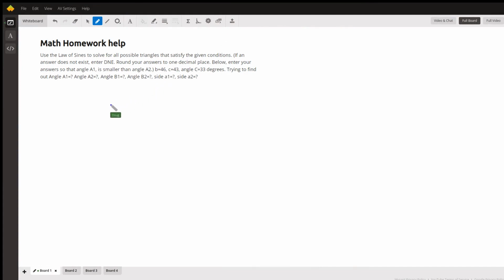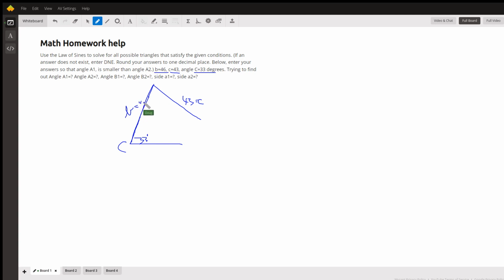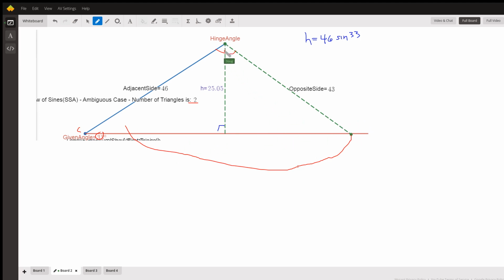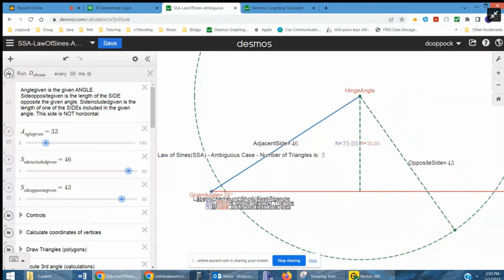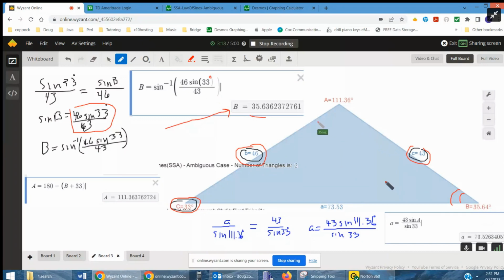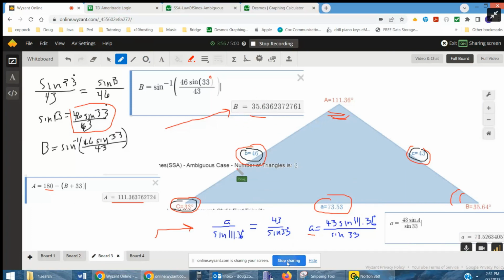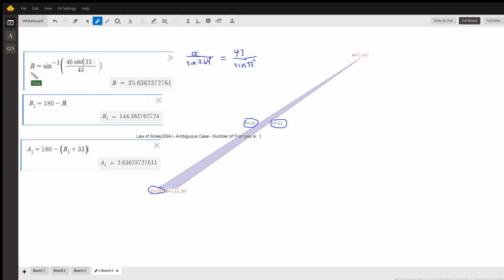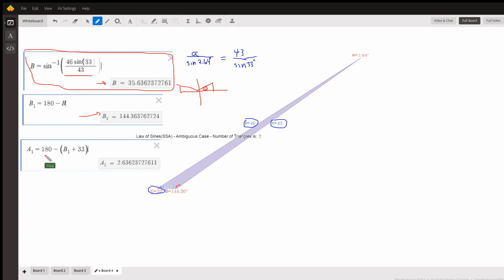Using Law of Sines (ambiguous case) solve the two triangles (SSA).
Question: Math Homework help
Use the Law of Sines to solve for all possible triangles that satisfy the given conditions. (If an answer does not exist, enter DNE. Round your answers to one decimal place. Below, enter your answers so that angle A1, is smaller than angle A2.) b=46, c=43, angle C=33 degrees. Trying to find out Angle A1=? Angle A2=?, Angle B1=?, Angle B2=?, side a1=?, side a2=?

Answered By:

Doug C.